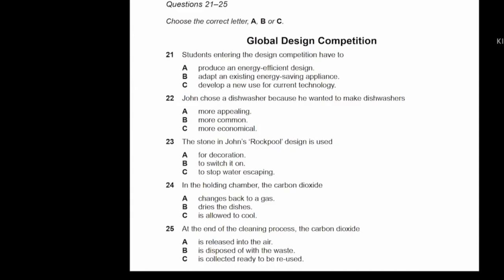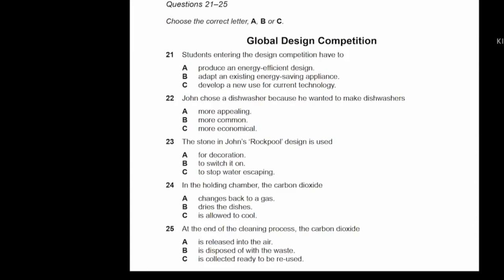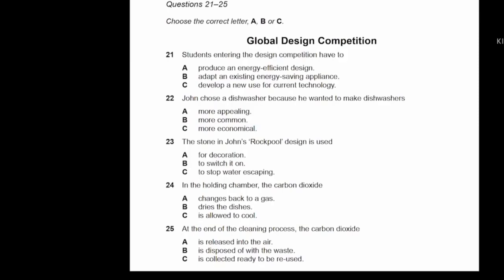IELTS Listening Practice